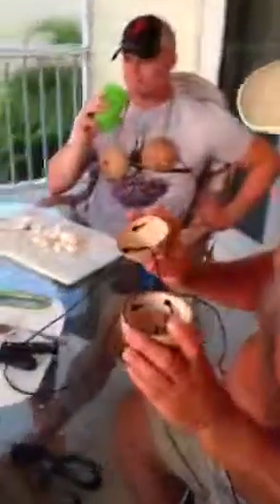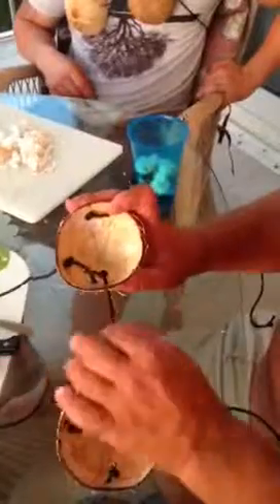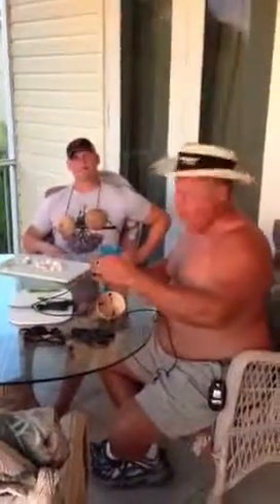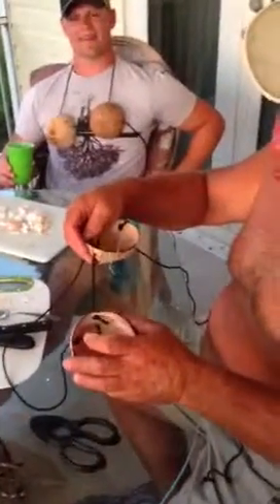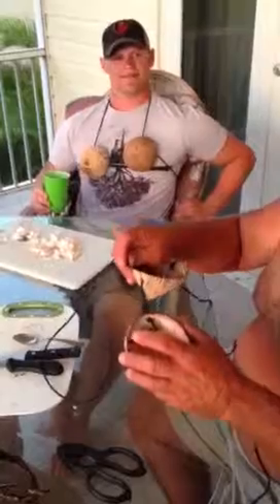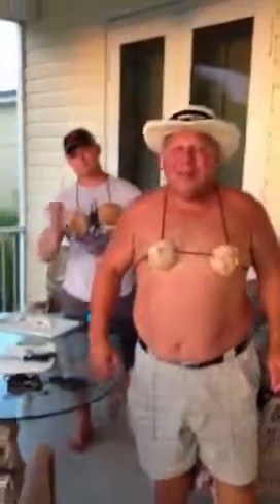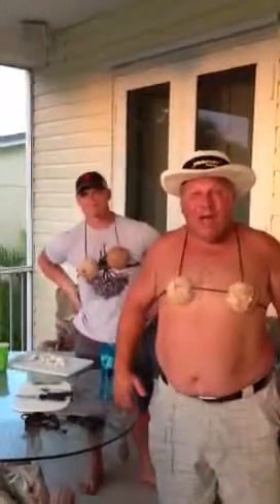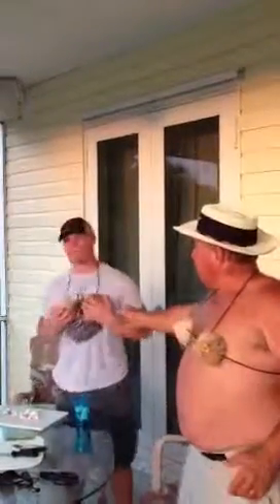How to make a coconut bra 4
How to make a coconut bra segment 4